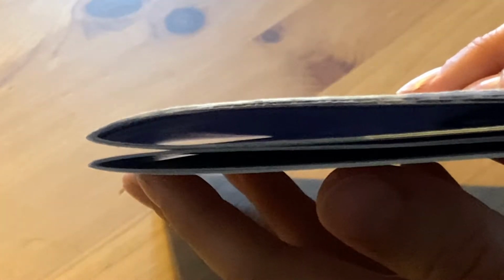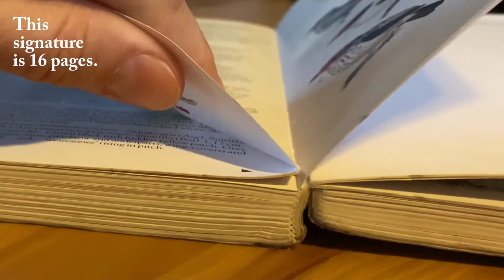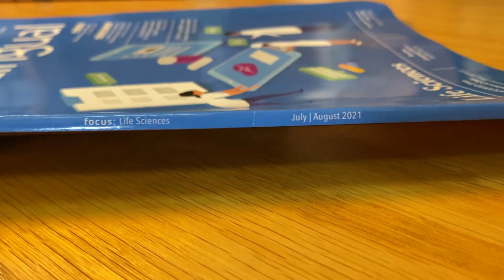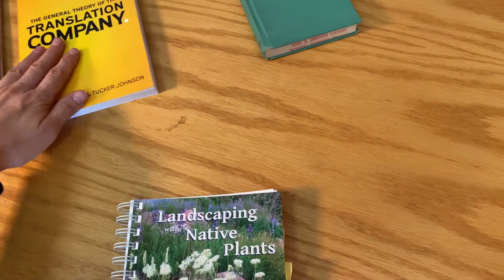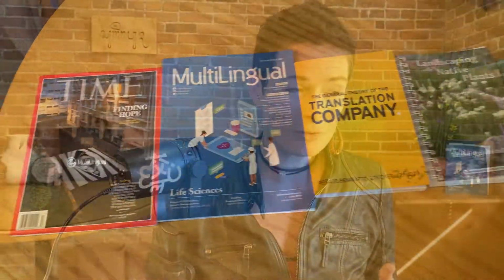Self-Publishing Guide: 4 Types of Bindings for Your Book or Magazine | Publisher's Desk E08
Learn the basic styles of book binding, used in both magazines and books from MultiLingual's publisher, Marjolein Groot Nibbelink.

00:00 Perfect binding in books
02:04 Perfect binding in magazines
03:51 Case binding
04:46 Spiral binding
05:40 Saddle stitch binding